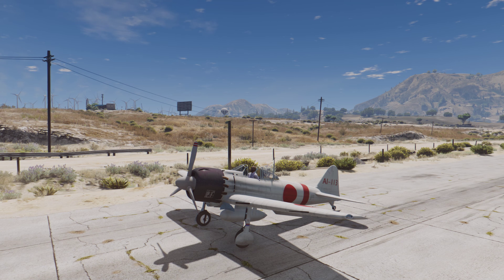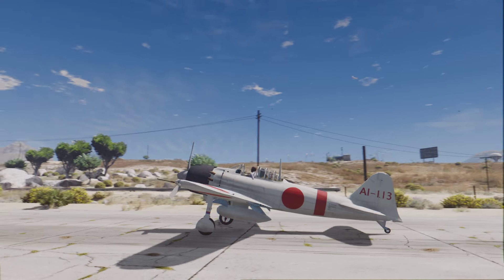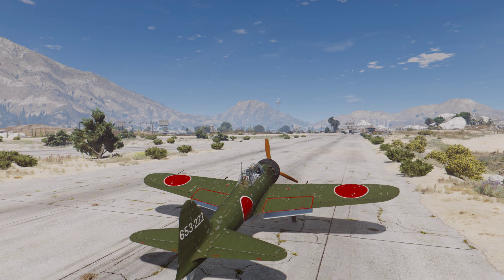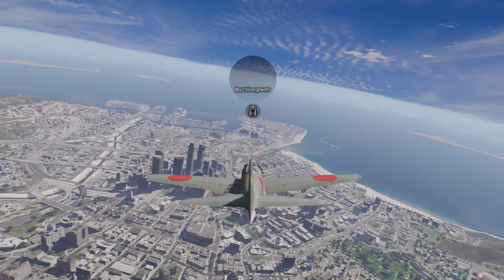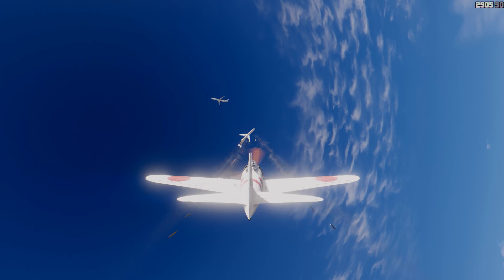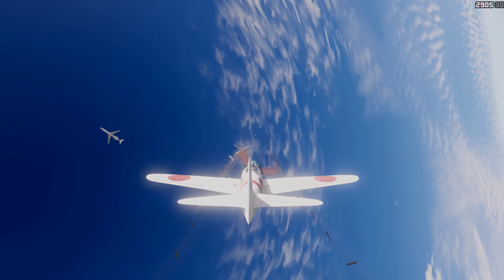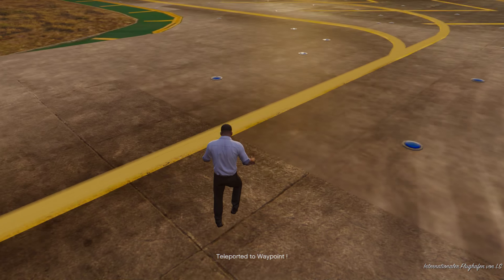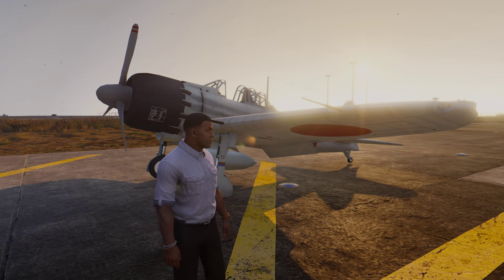GTA V A6M5 Zero attacking US mainland (MOD)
Ah, the Zero must be one of my favourite WWII fighters. And the video got a lot longer than I wanted it to be, but at least I had fun :D

My specs:

CPU: Intel(R) Core(TM) i5-2500K CPU (overclocked to 4GHz)
GPU: Nvidia GeForce GTX 1070 (Palit Gamerock)
RAM: 16GB
OS: Win 10 64-bit
1TB HDD and 500GB SSD

Games actively modded:
GTA V
GTA IV (including EFLC)
GTA SA
HAWX
FSX